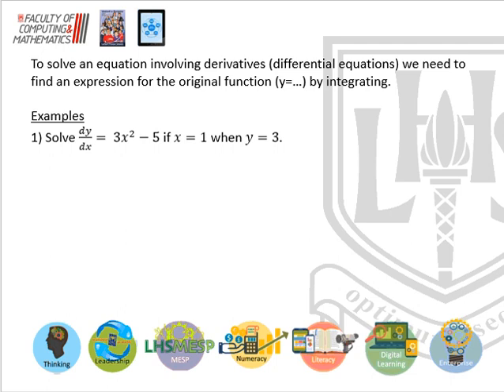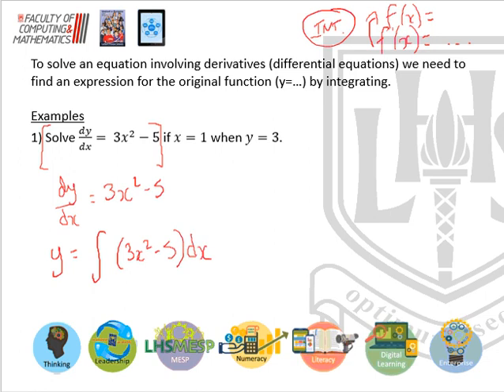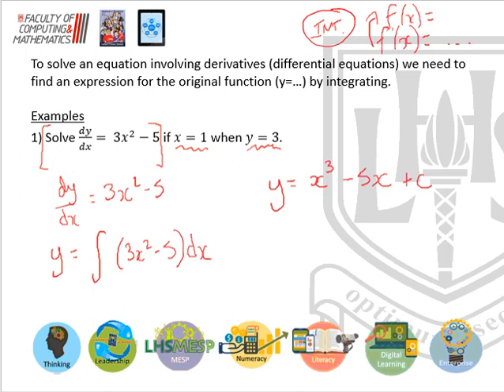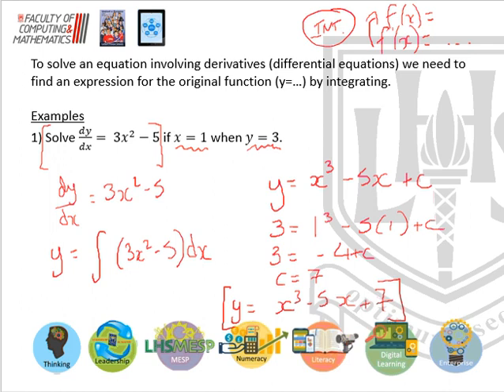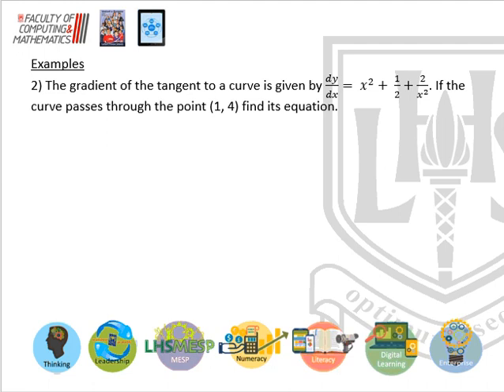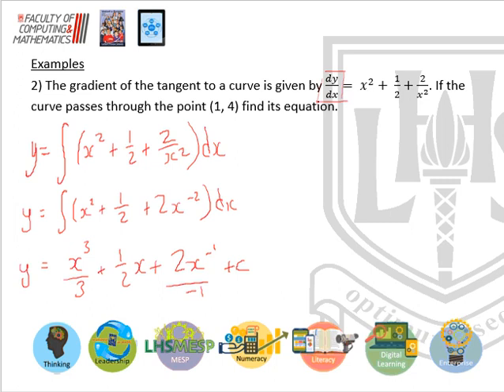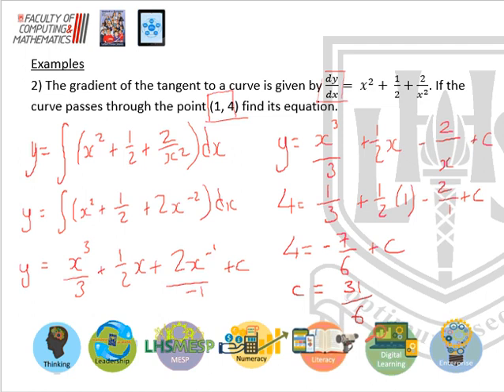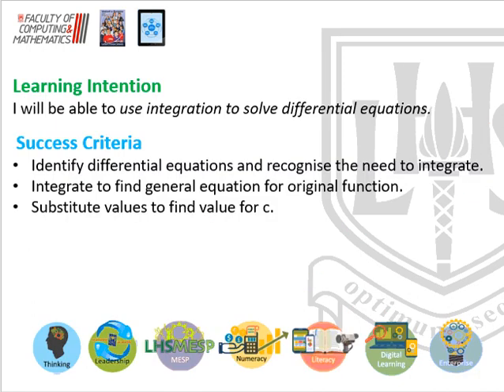LHS Higher Mathematics - Integration 3 - Differential Equations